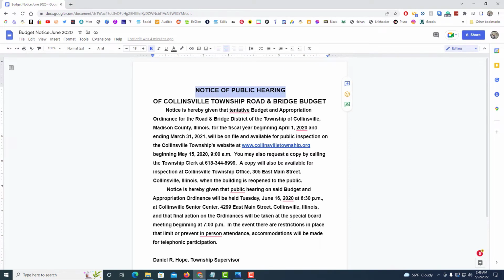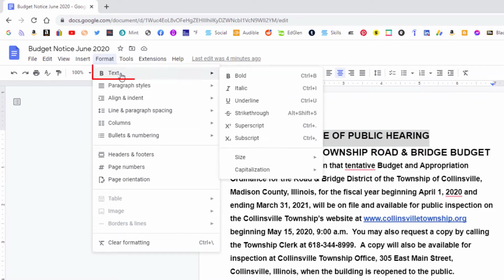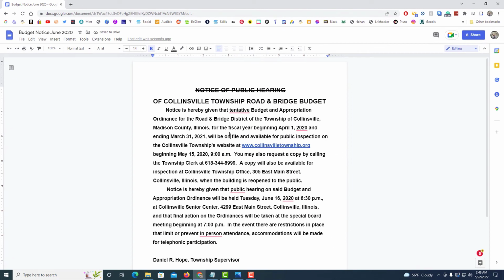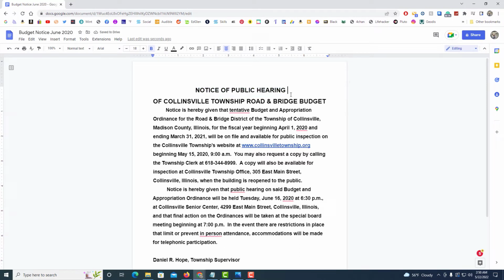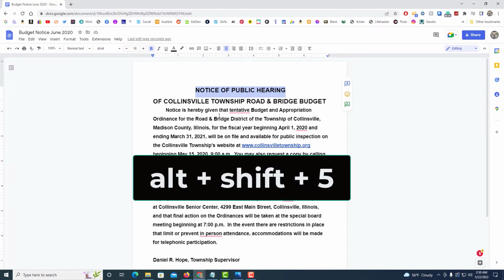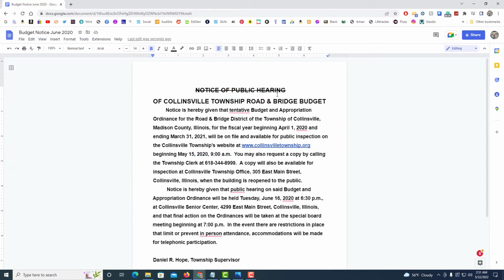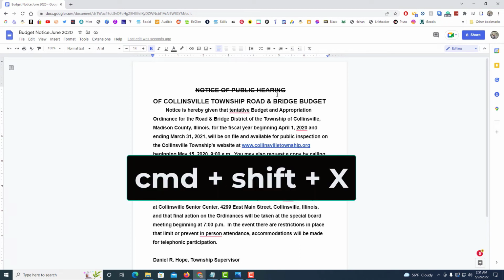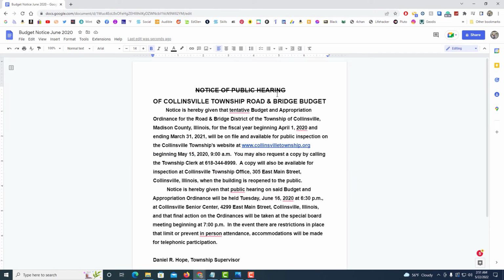How To Crossout Text In Google Docs | PC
This is a video tutorial on how to crossout text on Google Docs. I will show you two different ways to strikethrough text. I will be using Google Chrome on a PC for this tutorial.

Simple Steps
Method 1
1. Open your Google Docs project.
2. Highlight the text that you want to strikethrough.
3. Select the "Format" tab, then "Text"and choose "Strikethrough" from the dropdown.

Method 2.
On Windows: Select the text that you want to strikethrough and then press "Alt" "Shift" and the number "5" and at one on your keyboard.
On Mac:
Select the text that you want to strikethrough and press "Command" "Shift" and "X" all at once.

Chapters
0:00 How To Strikethrough Text Using Google Docs
0:22 Open Your Google Docs Project
0:28 1st Method
0:38 Highlight The Text You Want To Strikethrough
0:48 Select The Format Tab, Text And Over To Strikethrough
1:11 Method 2, (Windows Computer) Highlight The Text
1:21  Hold Down alt, shift and Press the number 5 at the same time.
1:31 For A Mac Computer Hold Down Cmd, shift and "X" at the same time